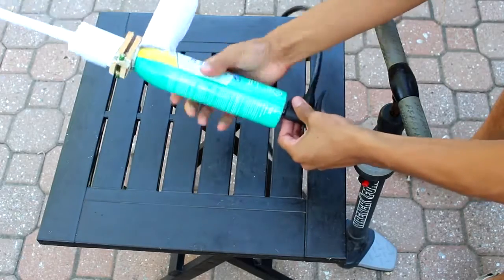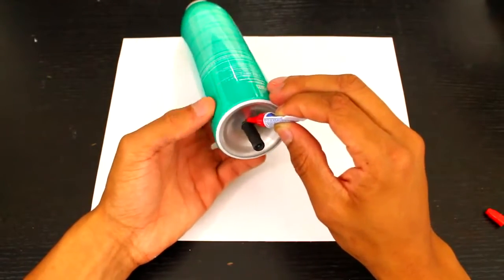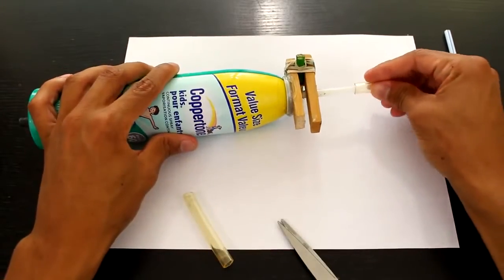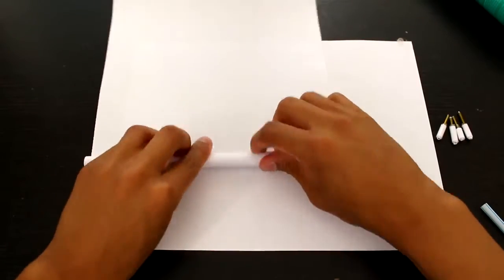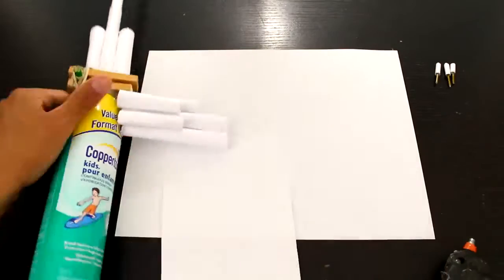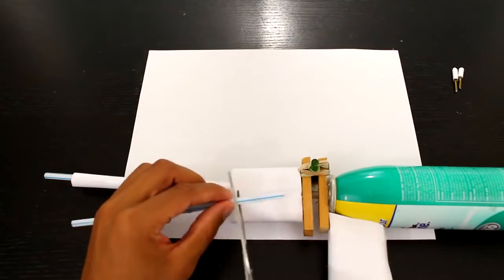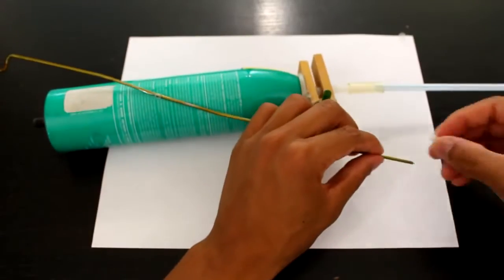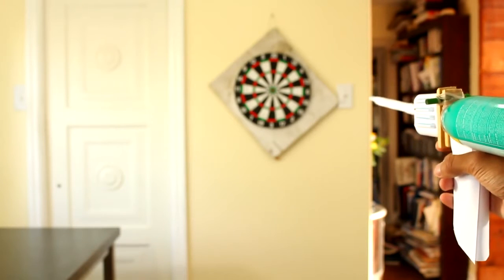Comment faire un pistolet Airsoft simple